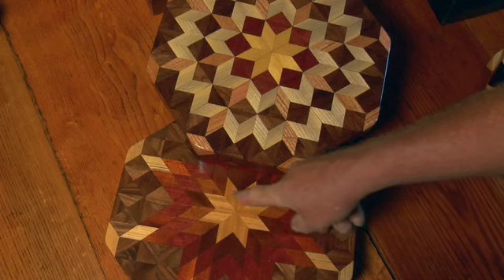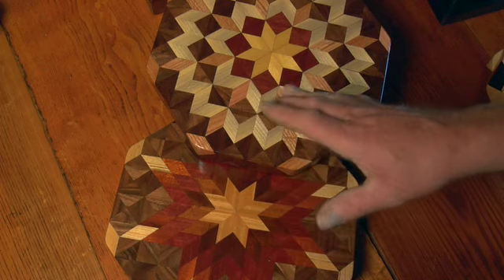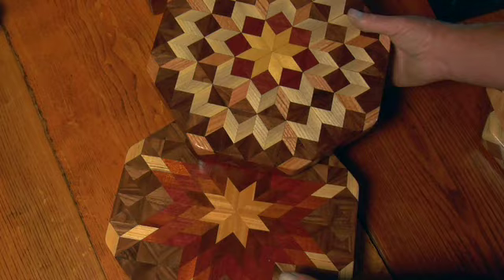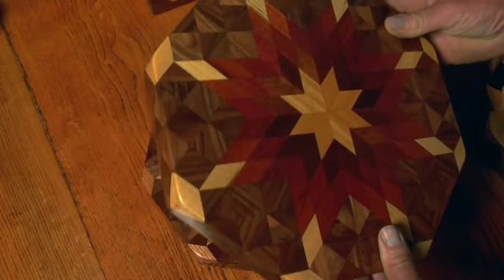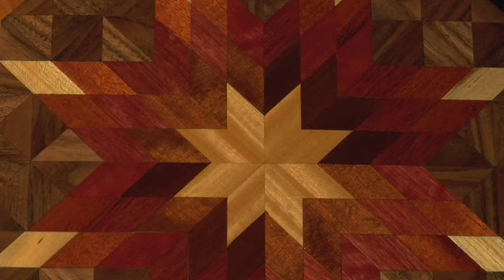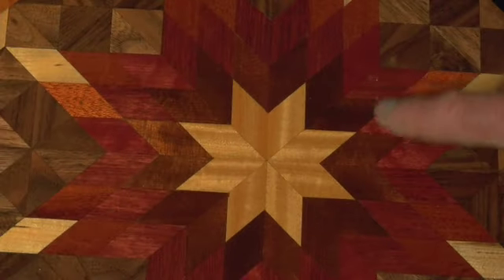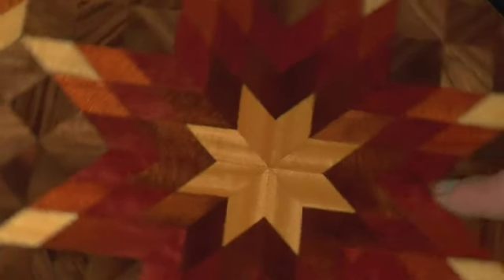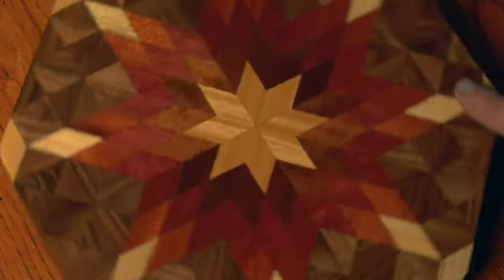Small Bright Lazy Susan and Carpenters Wheel Lazy Susan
Now this video was made by Tara (weirdwolf) from Etsy.com. She can take the credit for the good picture quality of this video.

In this video I am talking about the Satinwood that is on the star of both Lazy Susans. The Satinwood that is on the Carpenters Wheel Lazy Susan is from Brazil and is different from the Satinwood that is from Sri Lanka.